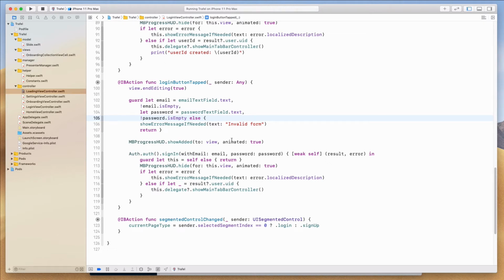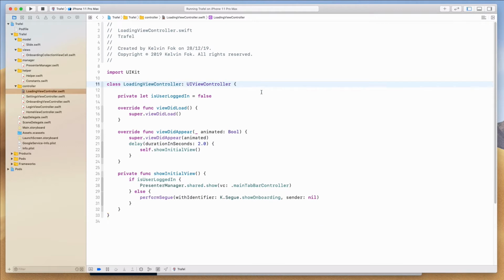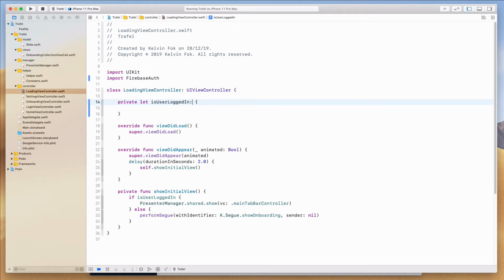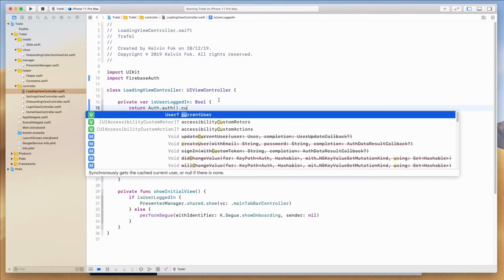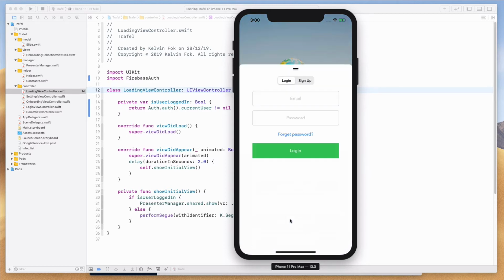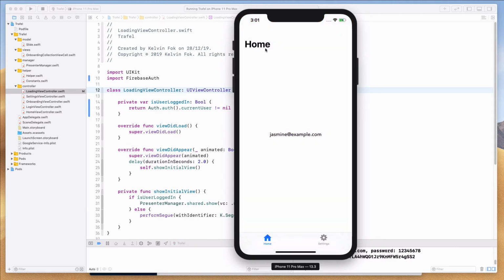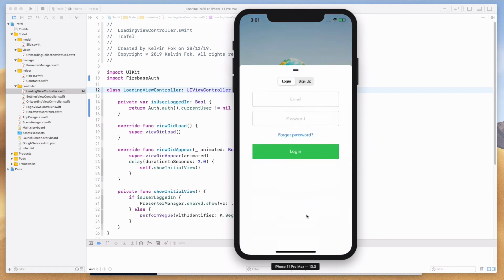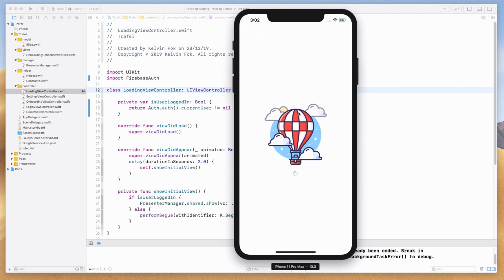Handle login state at app launch (Lesson 28)